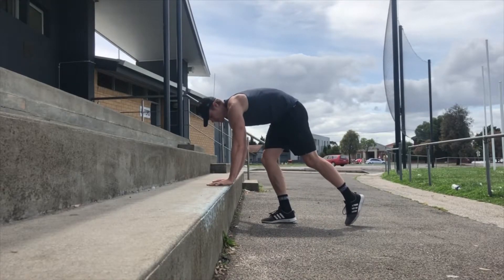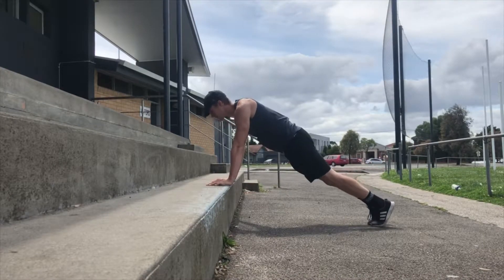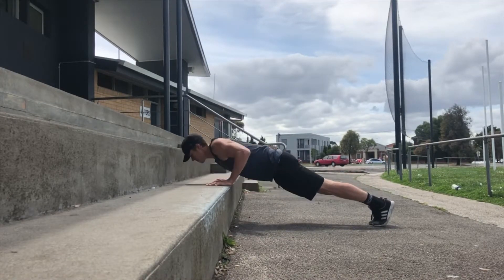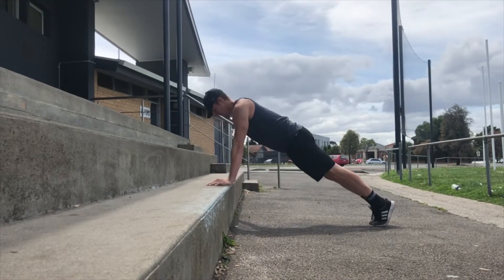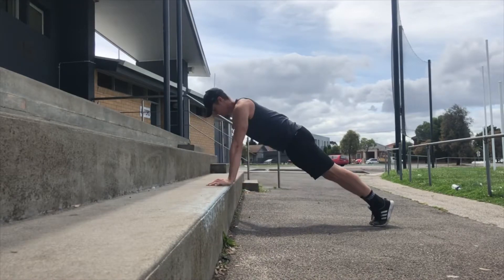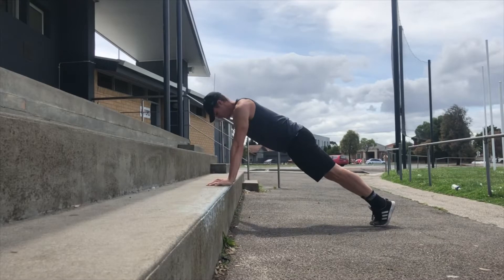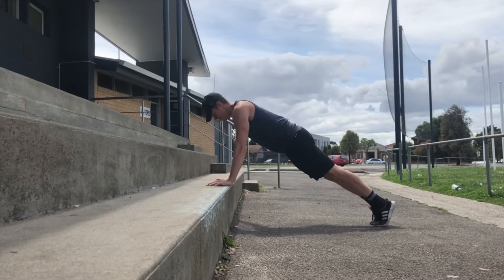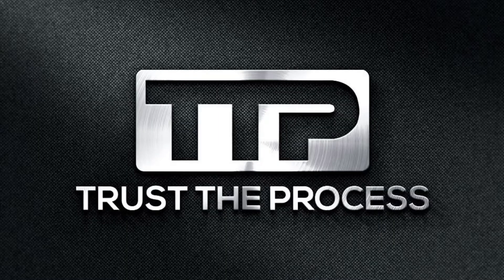Bench Pushups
Trust The Process health and Fitness Program:

Exercise - Bench Pushups

If you want to improve your health and quality of life join my 6month health and fitness program, which includes behaviour modifications, habit building techniques and much more.

We are focused on helping:
- Type 2 Diabetics
- Obese/ Overweight people
- Heart disease patients
- People who have had a stroke or heart attack
- Metabolic diseases
- Muscle and joint injuries
- Anyone that wants to improve their confidence and overall health